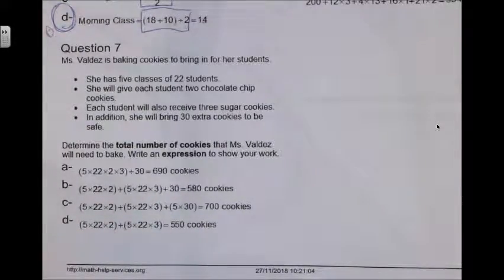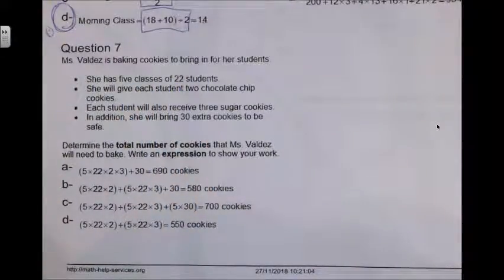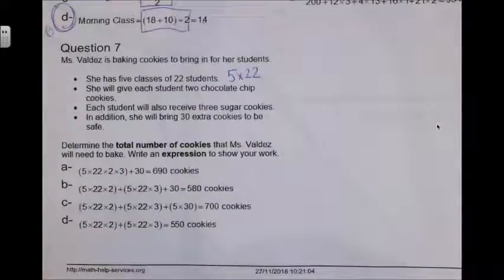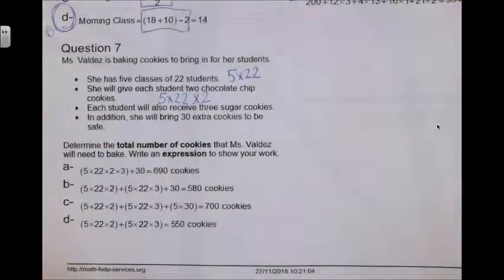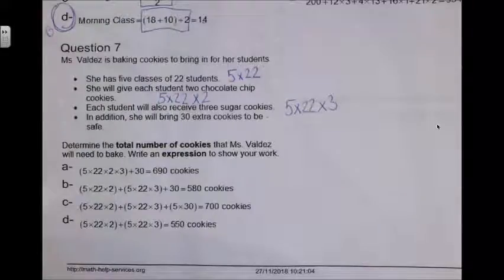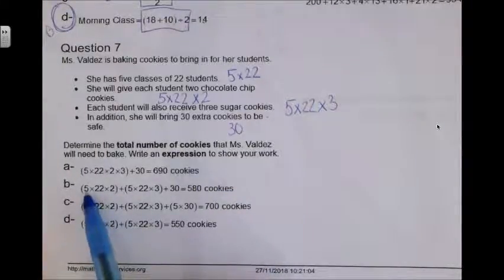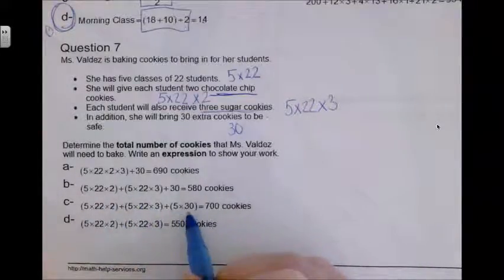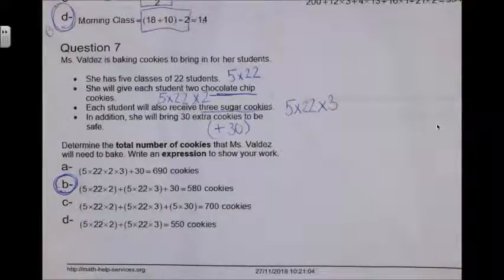Chelsea Thomson Live Stream